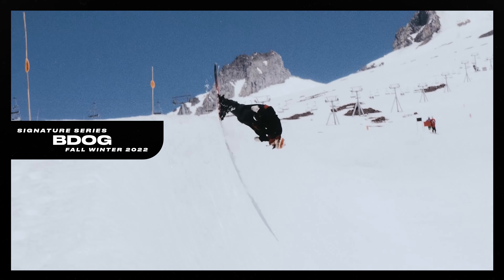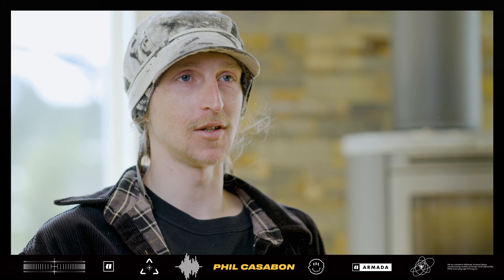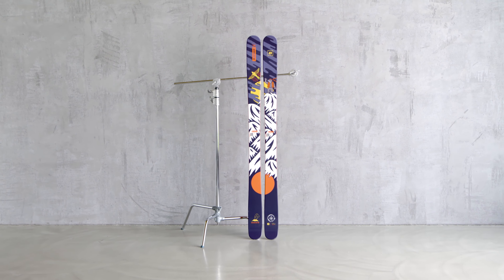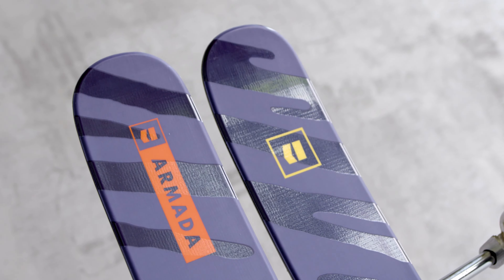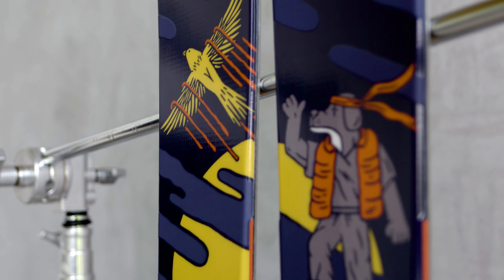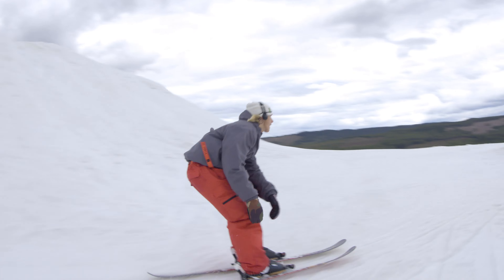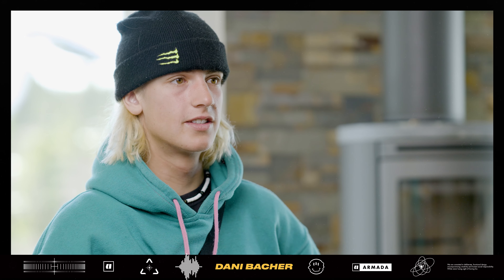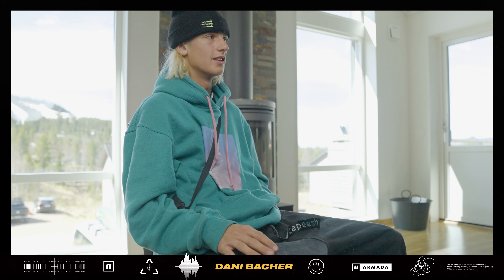BDOG - Armada Fall Winter 2022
Catered to the press and pop mastery of Phil Casabon, the BDOG is back with a unique construction and shape.